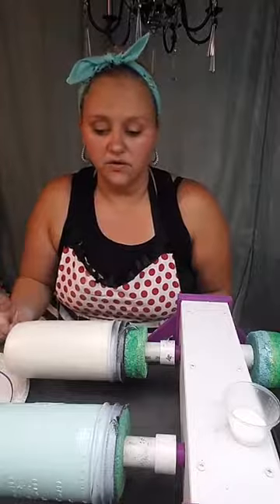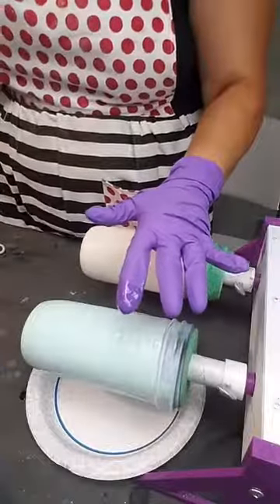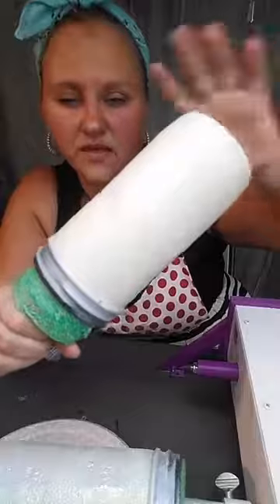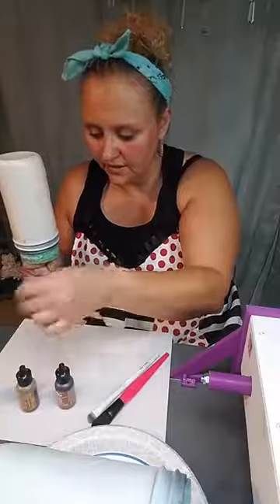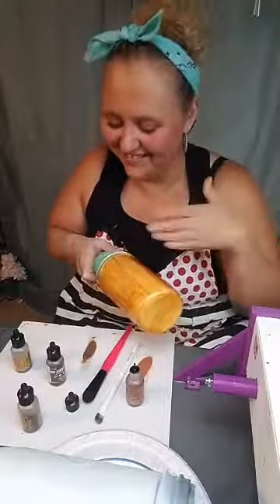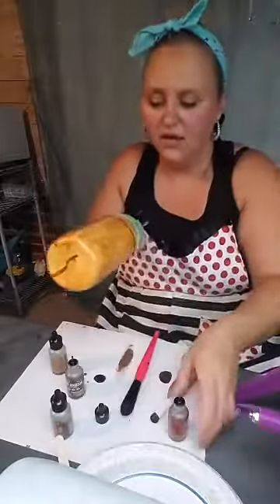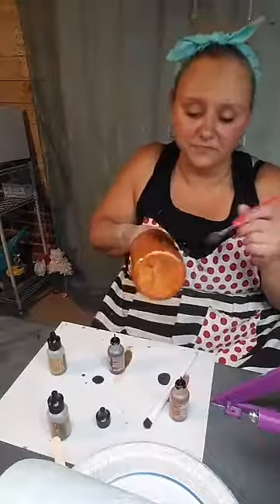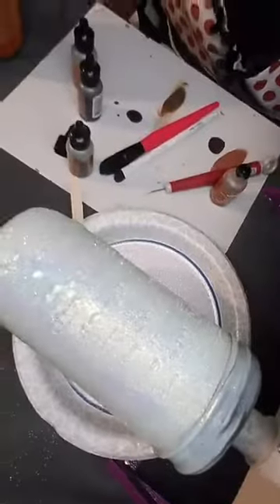Wood grain mason jar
Myra shows us how she does a wood grain on a prepared mason jar.